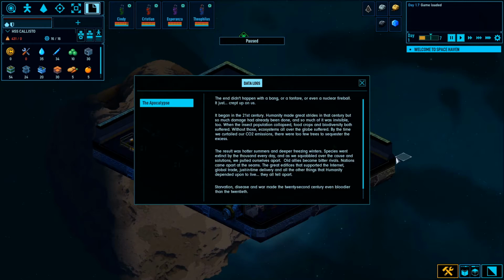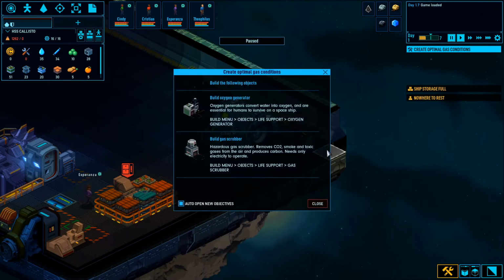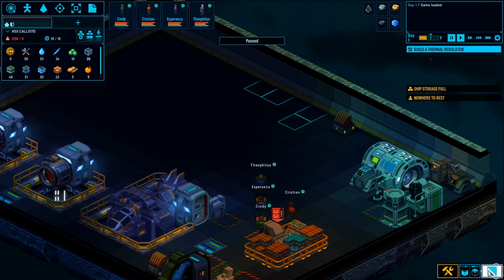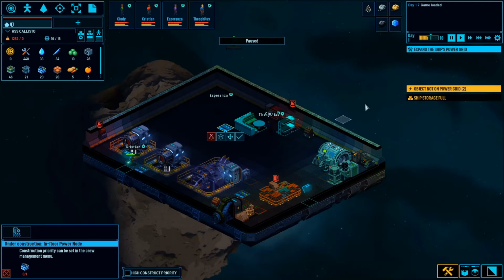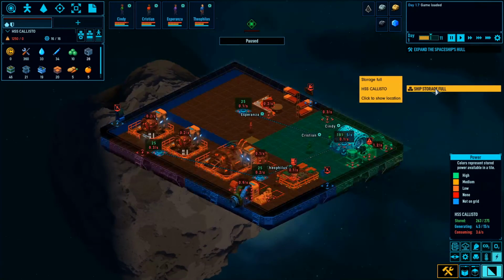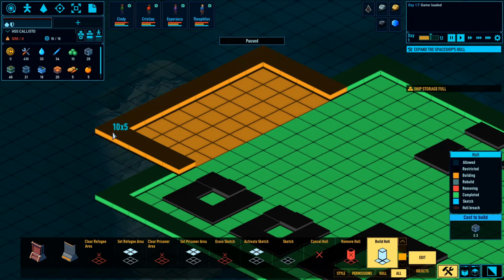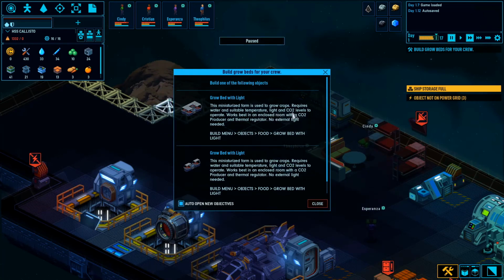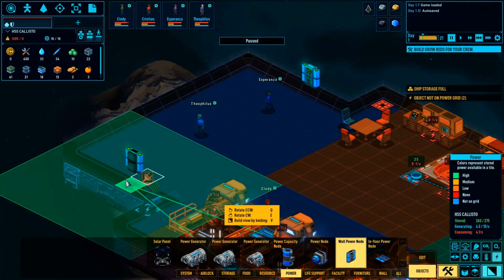Space Haven [First Look] 002: Day One: Let's Build a Spaceship!!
Continuing our "First Look and Review" series of the new space sim game "Space Haven" by Bug Byte Games, we finally get into the game proper! Life support systems and comfort control - let's figure this out together. Watch for my honest and open opinion!